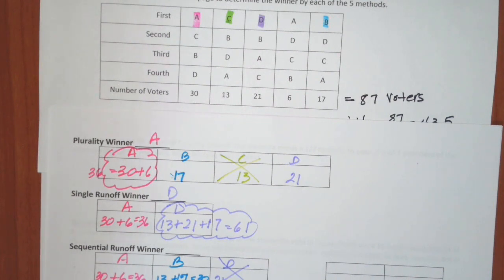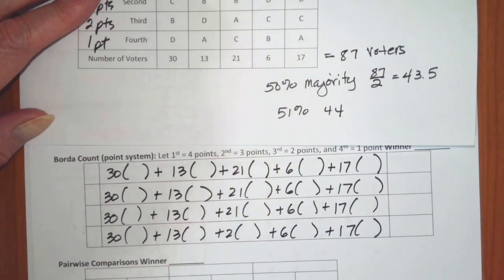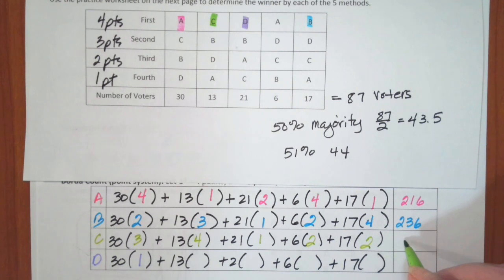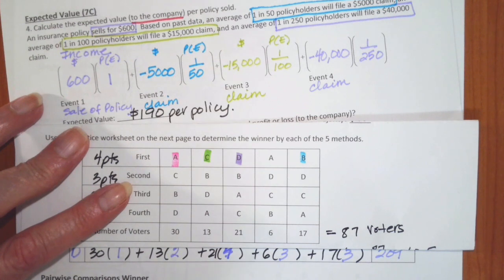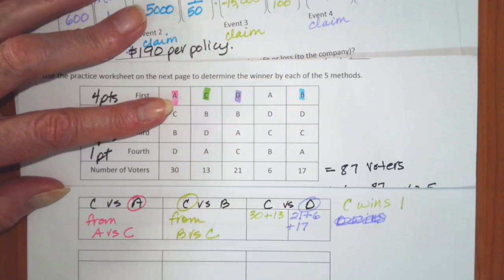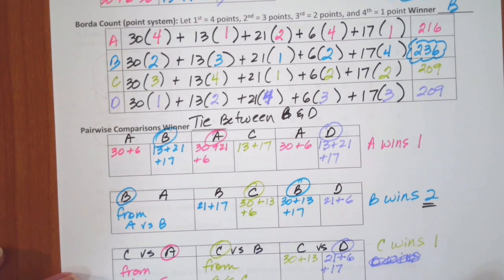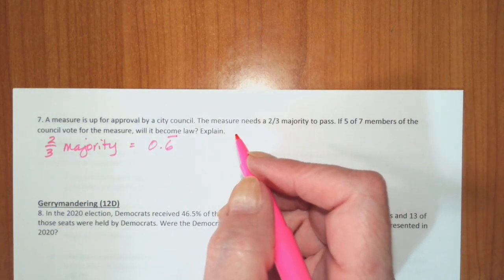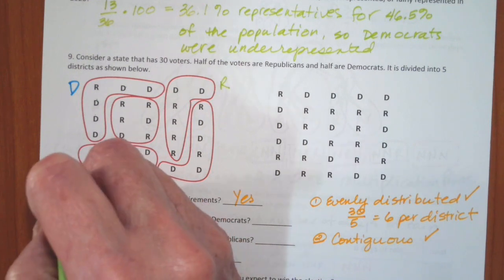CME unit 5 rev problems 6,7,8,9 sp23